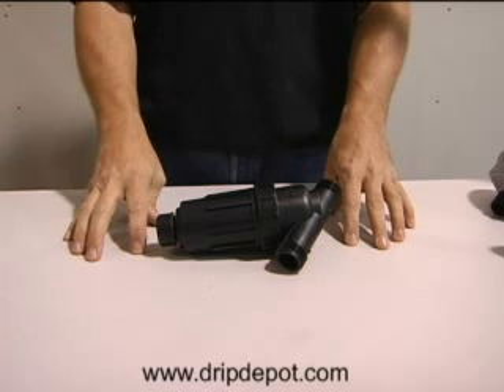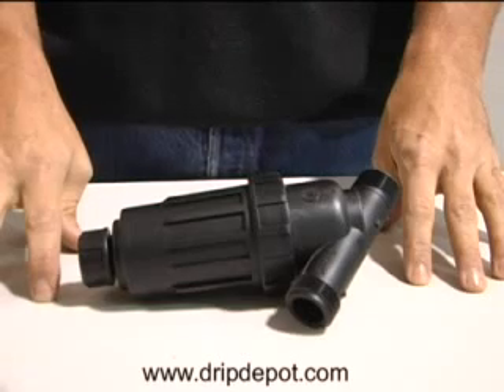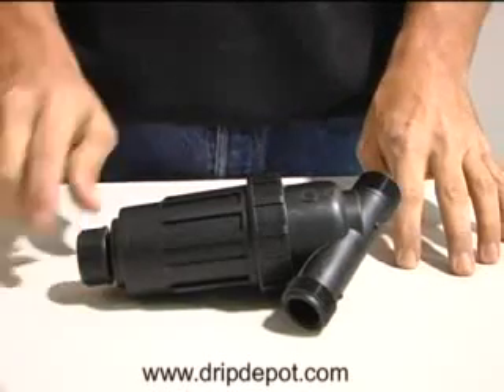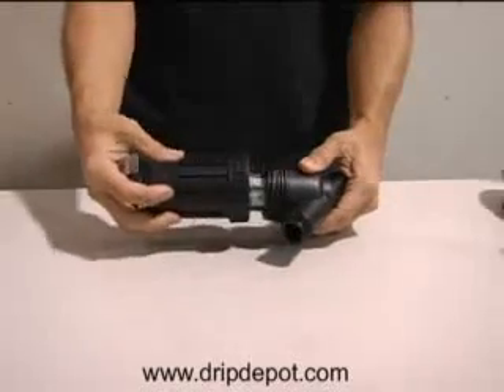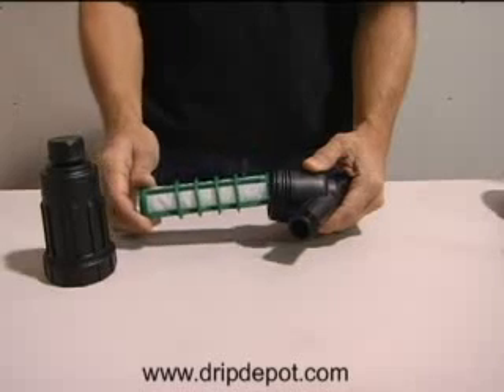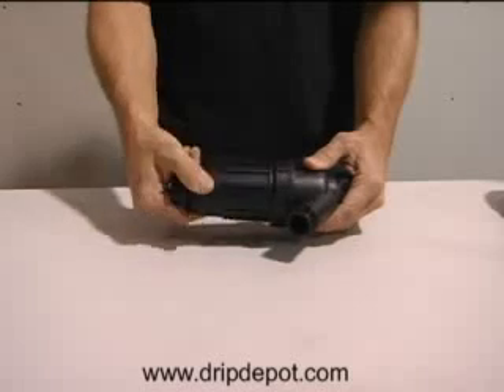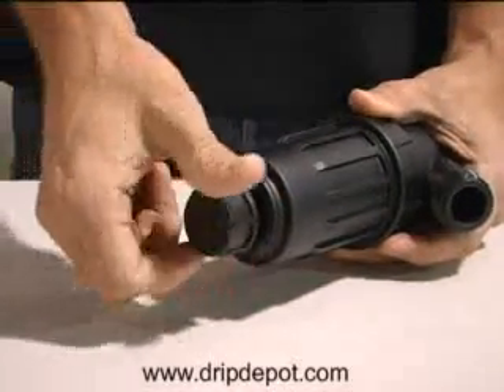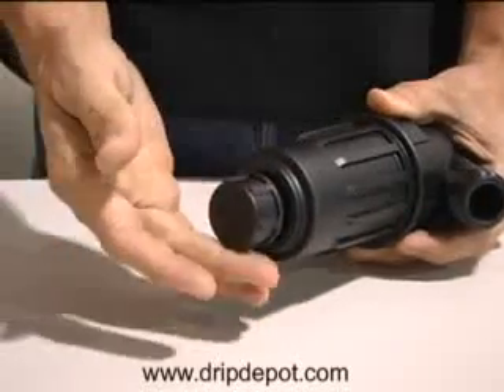Drip Irrigation 1 inch pipe thread filter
A short tutorial on why and how to use a pipe thread filter in your drip system.